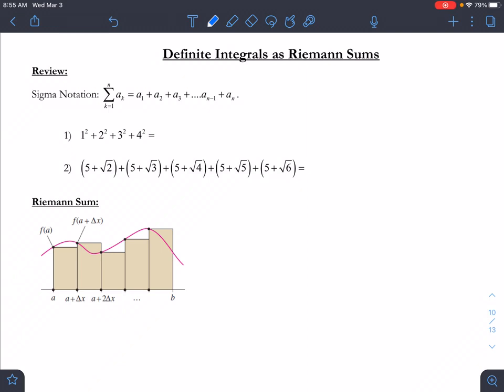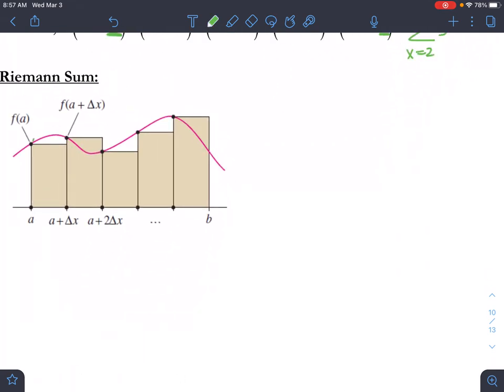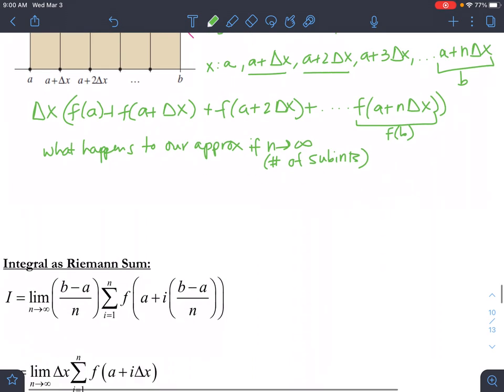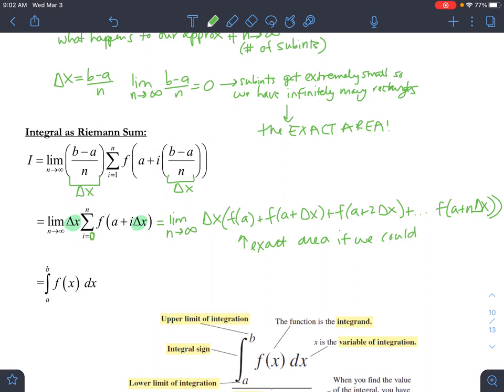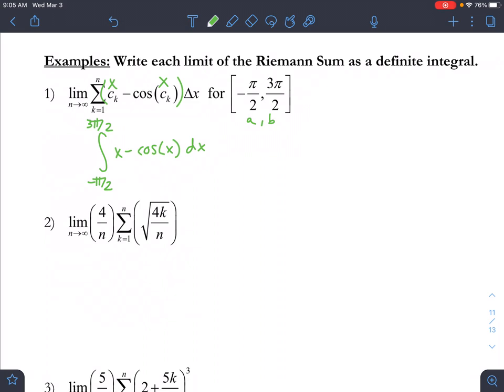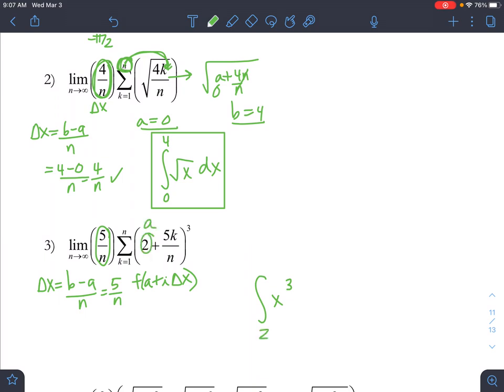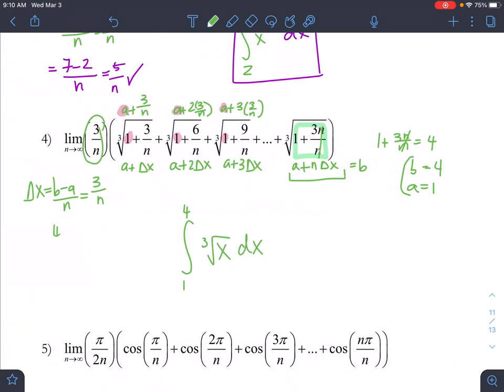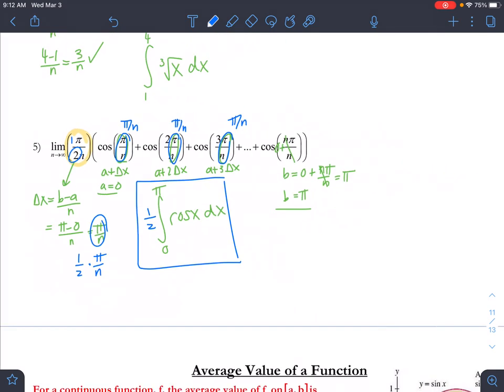AP Calc Def Ints as Riemann Sums Notes Video